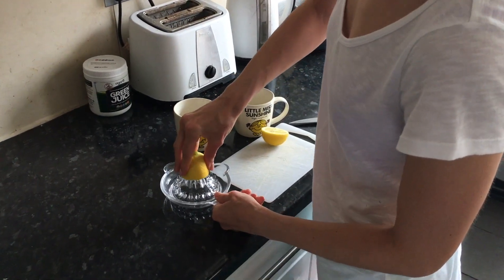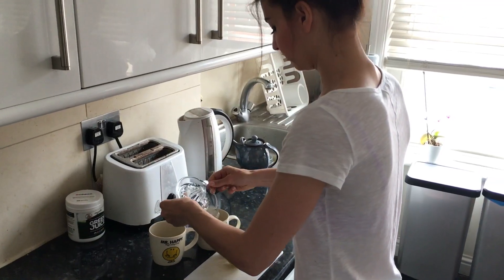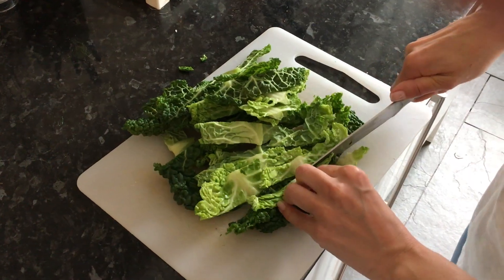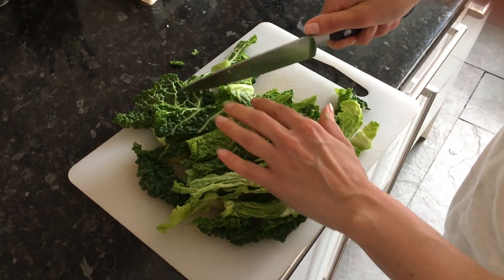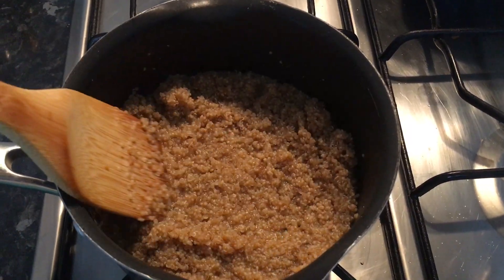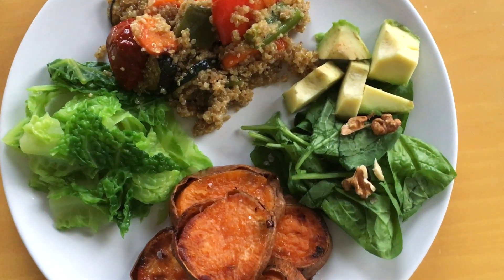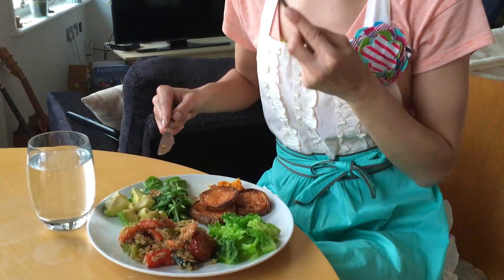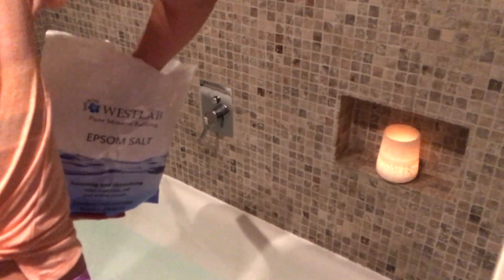7 Easy Ways to Detox Your Body & Improve Your Energy Levels: Powered by Organifi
Are you feeling sluggish and want to improve your energy levels?  Here are my 7 Easy Ways to Detox your Body.

Organifi Ad Feature.

▼ FOLLOW ME ▼